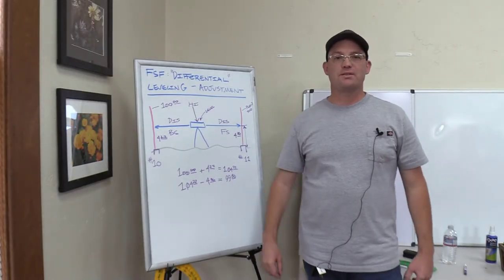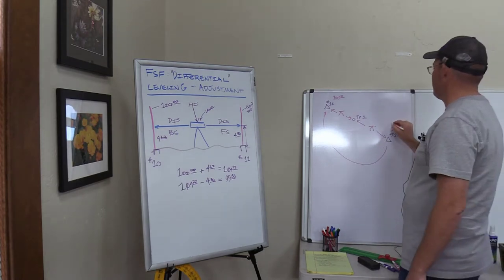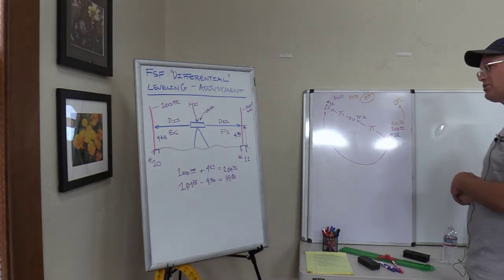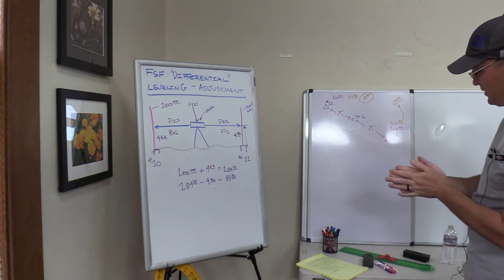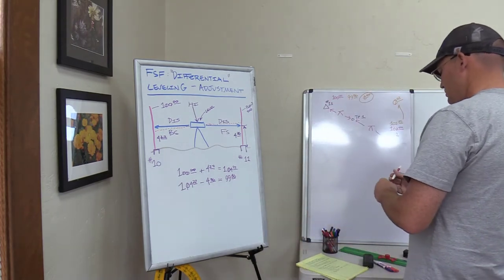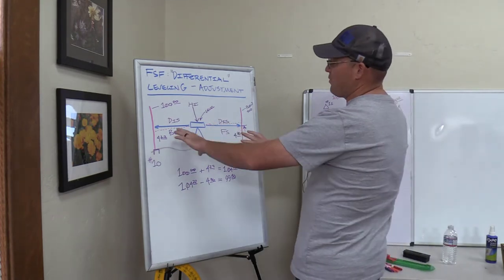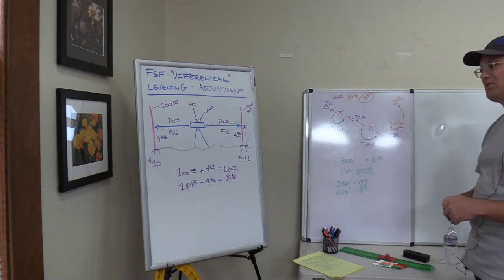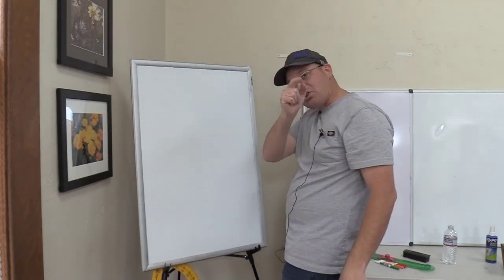FSF - Calculating And Adjusting Closure Error In Differential Leveling Surveys